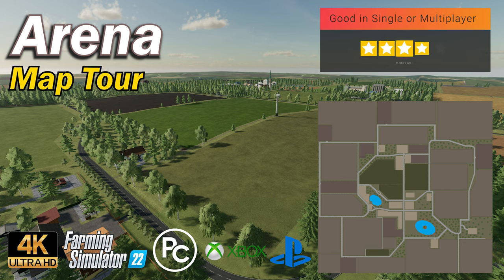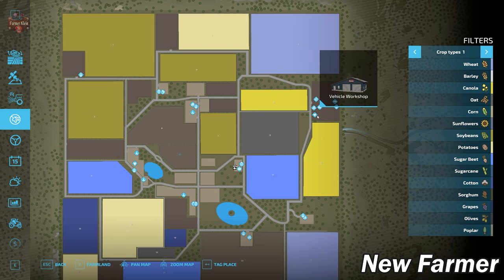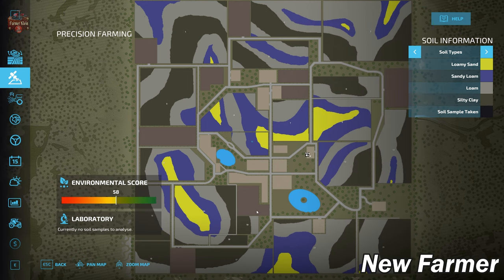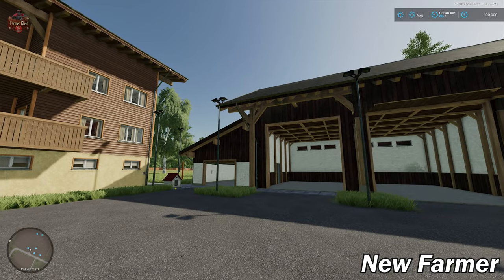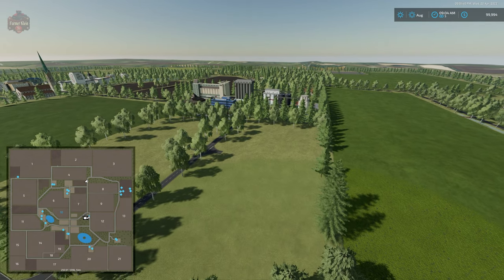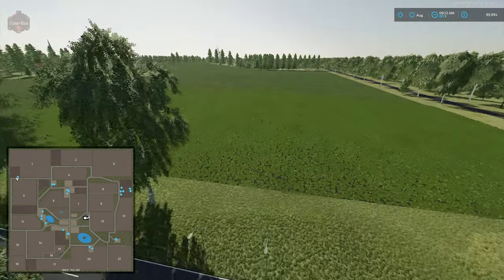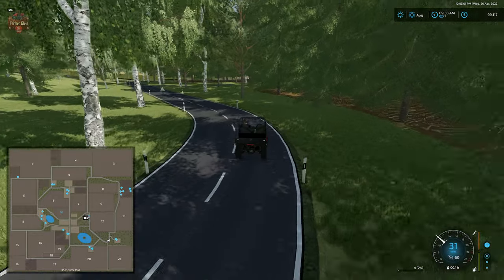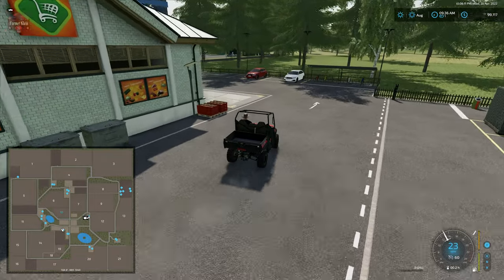Arena | Map Review | Farming Simulator 22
Start 0:00
Intro 0:22
PDA, Sell points, Starting land 2:29
Farm tour 8:38
Fly Over 11:54
Drive around 16:40

A modern and beautiful fictional multiplayer map - Arena, include seasons. This is standard sized map with a unique view of beautiful wild nature, 2 lakes, farm yards and 21 large field around the modern Arena town. Environment is very comfortable, with space for 5 large farms which may be used for standard agriculture, forestry or productions. All standard features are available, including a shop, animal dealer, and points of sale. Map based on default seasonal growth plan In addition, you will be able to buy more plots for extra placeable like production factorie. There are also space for a stone crusher, and stones can be stored which are collected from fields. The farmyards are empty and ready for the new owner. You will have to build your farm the way you want. Some trees can be removed to place placeable the way you want it. Good luck.

Manufacturer Maikis
Category Map
Author Maikis1LTU,Pupa
Size 97.32 MB
Version 1.0.0.0
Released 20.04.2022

Games and Online Game Stores

Epic Games
- Add this code to any purchase - FARMER-KLEIN